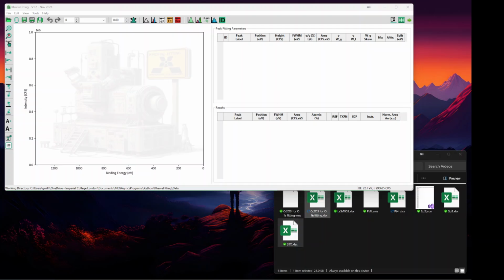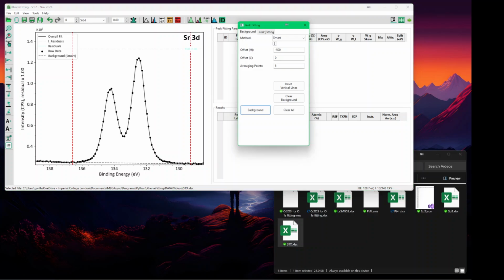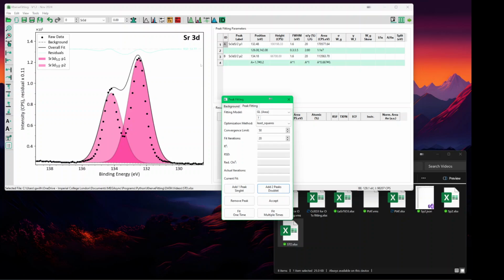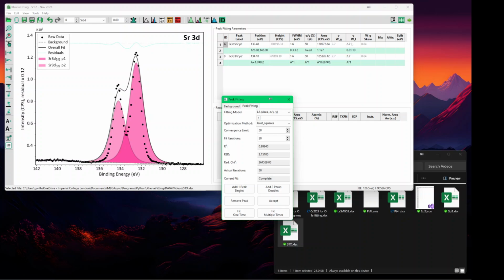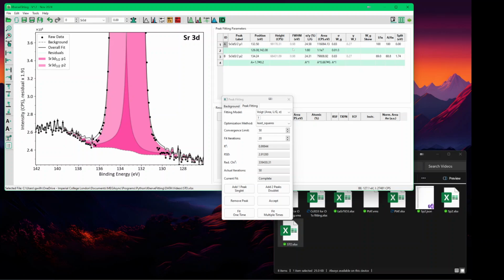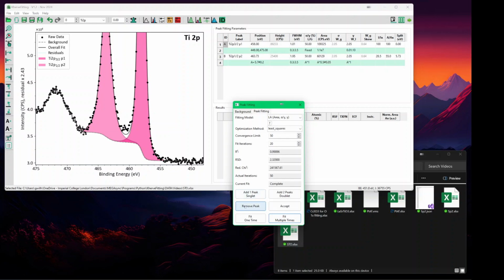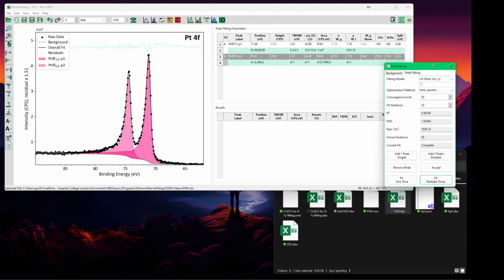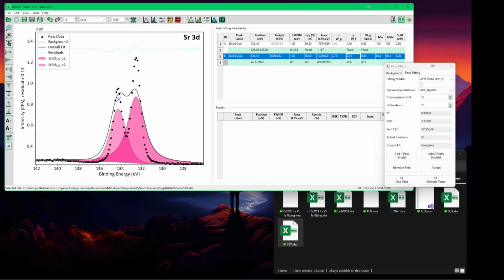Peak Fitting XPS data with KherveFitting v1.2 (Introduction)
This video demonstrates the capability of fitting XPS data with KherveFitting. Data obtained from a SrTiO3 crystal and a Pt metal sample using a Thermo Kalpha XPS.